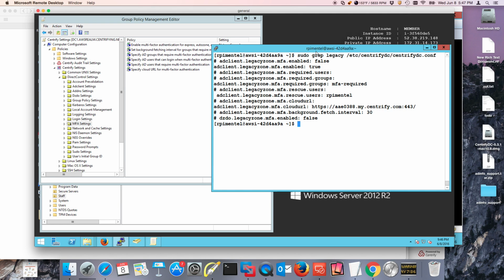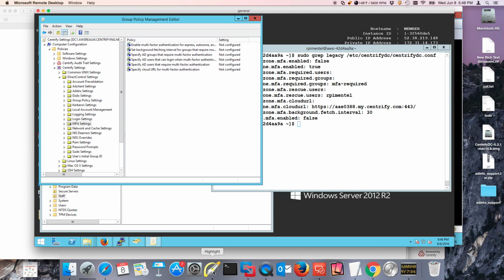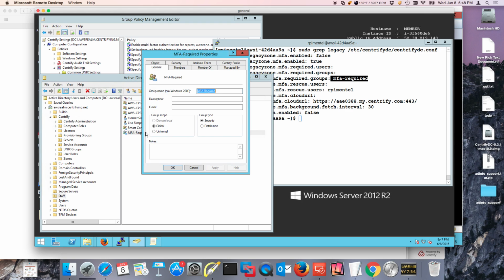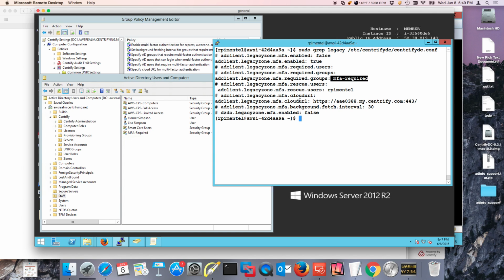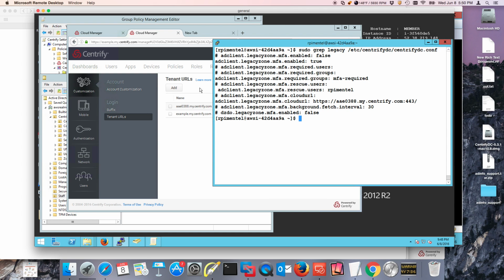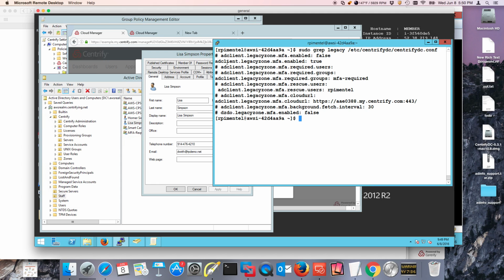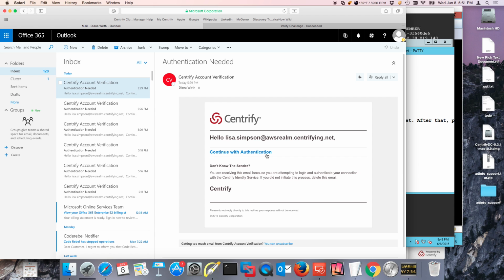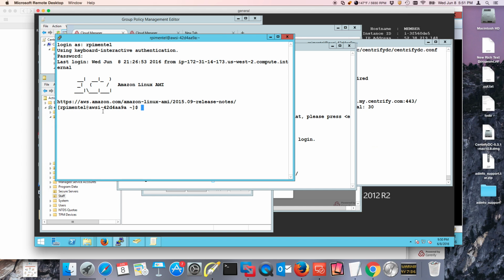Centrify MFA on Express for UNIX/Linux - Parameters and Basic Testing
This video explains the parameters to:
a) Enable MFA for Centrify Express
b) Select the AD users or groups that will be challenged on log in with MFA
c) Establish any users with rescue rights
d) Set up the tenant URL

This can be done with GPOs for licensed customers.